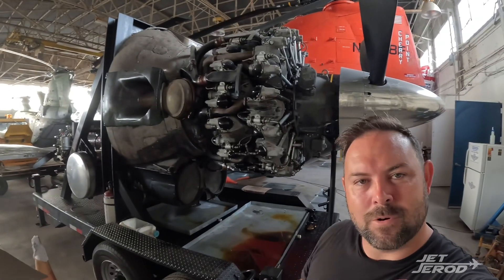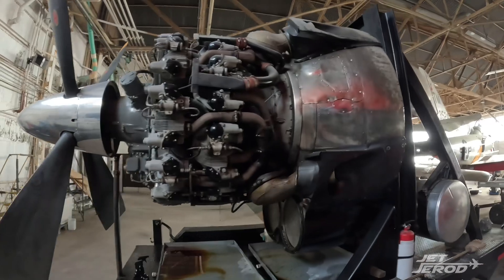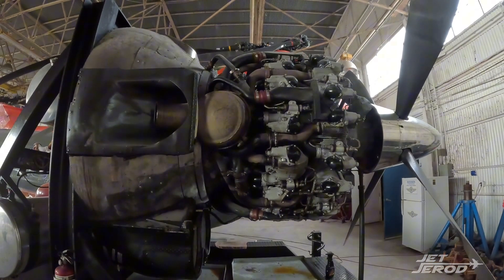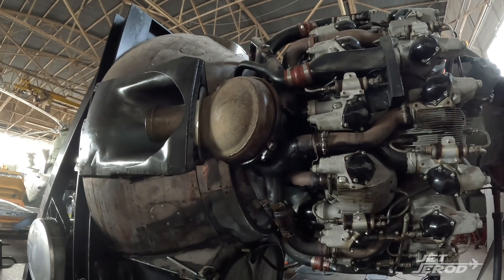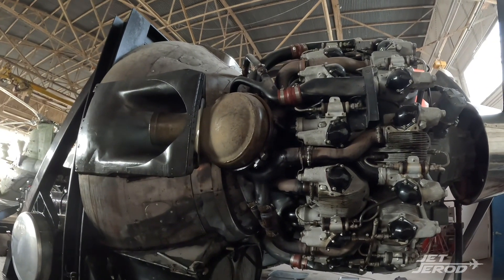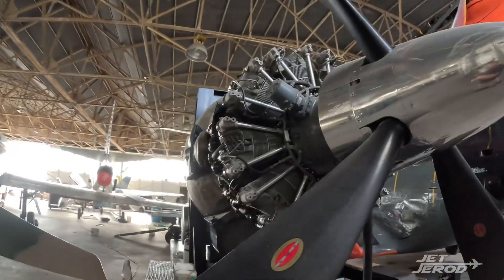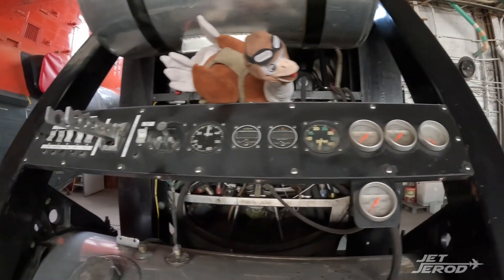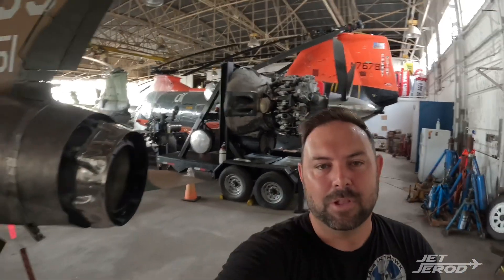What is that!? No, it’s not a TurboCharger!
Check out this beautiful Wright R-3350 with PRTs! Whats a PRT? Watch and find out! What a cool idea and an amazing contraption that helped these massive radial engines develop even more power without using more fuel!